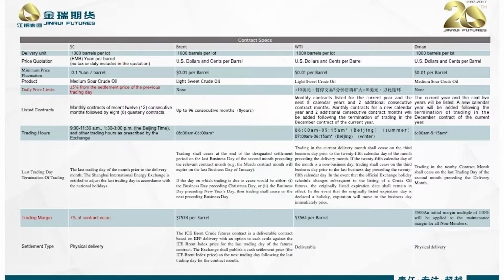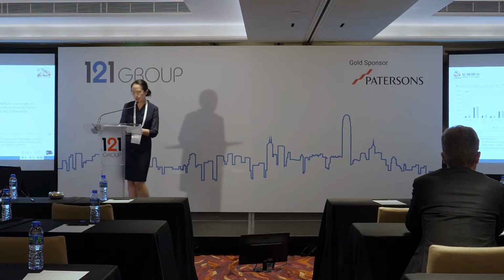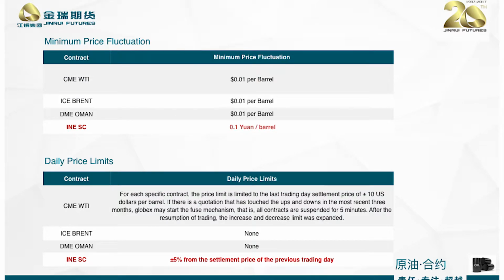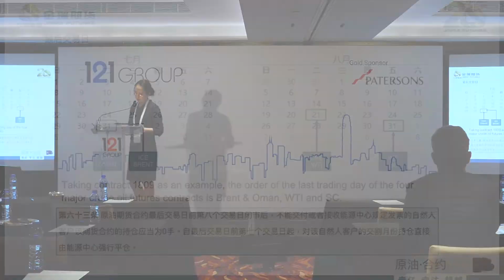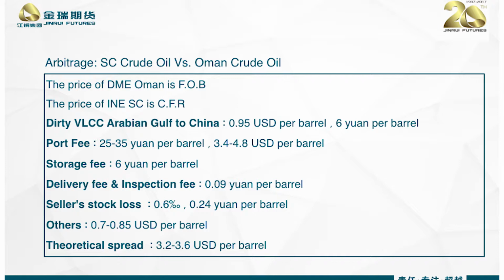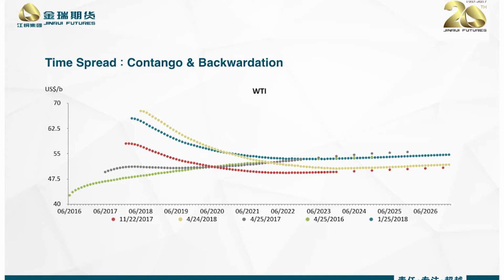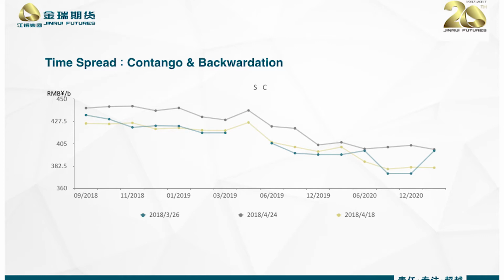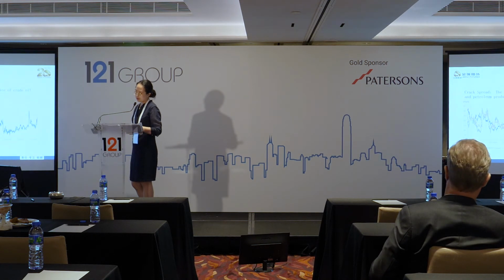Presentation: Crude Oil Futures in China - Yue Hu - 121 Oil & Gas Investment Hong Kong 2018